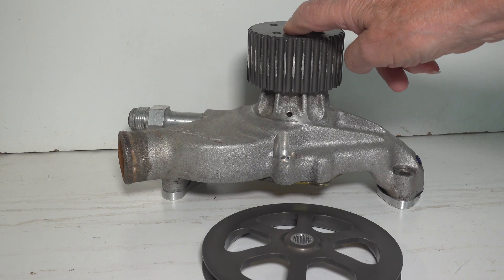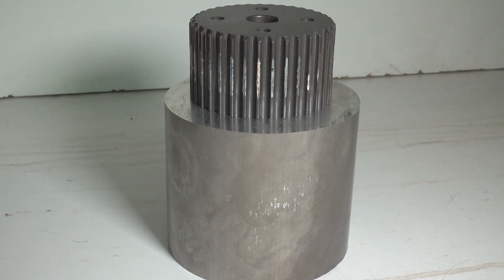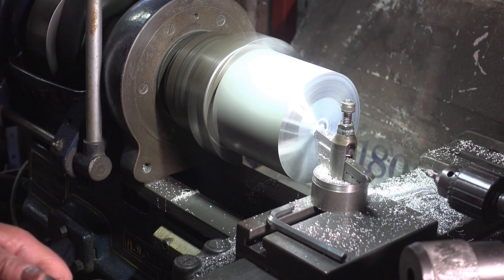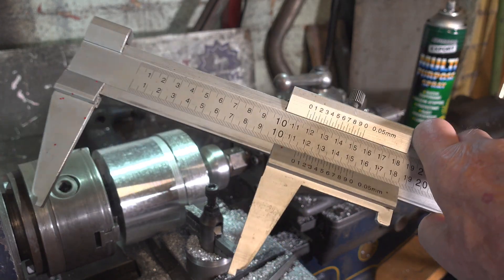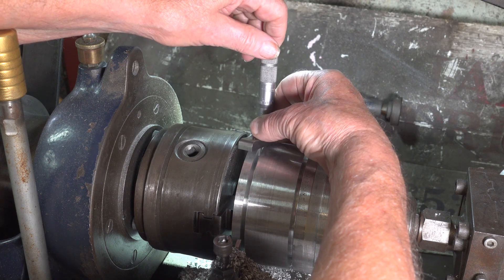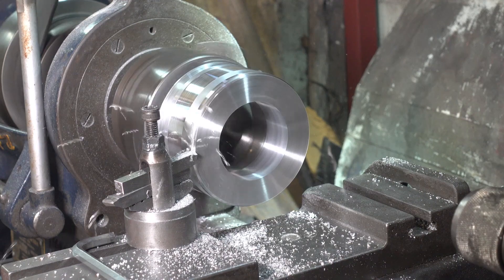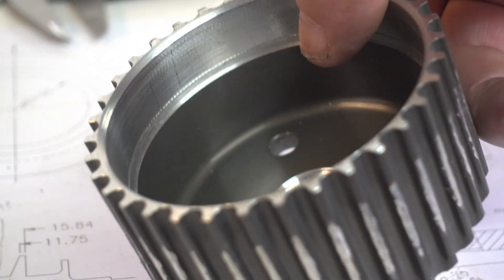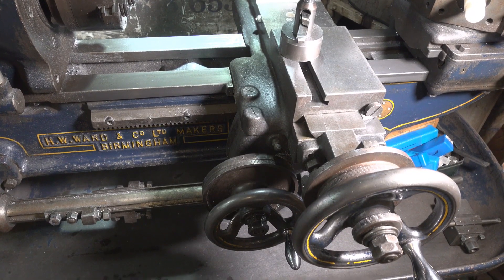Ward lathe #1 - making a V BELT PULLEY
MACHINING A "V" BELT PULLEY ON MY WARD LATHE   --  Sony RX100Vcamera. - Edited with Cyberlink Power Director